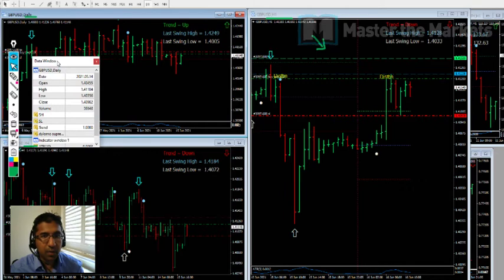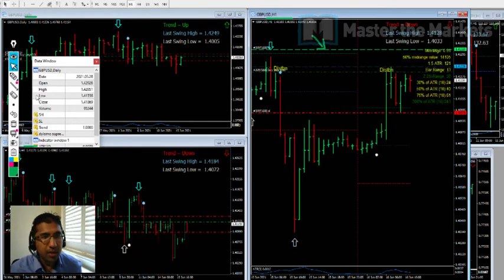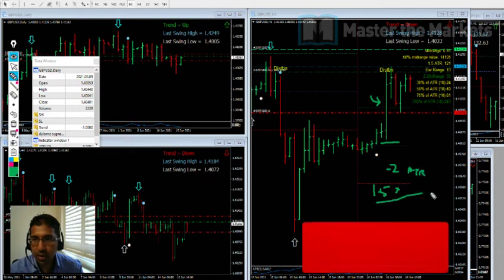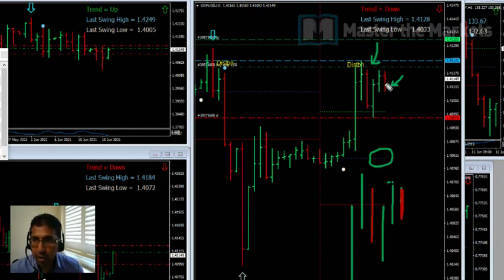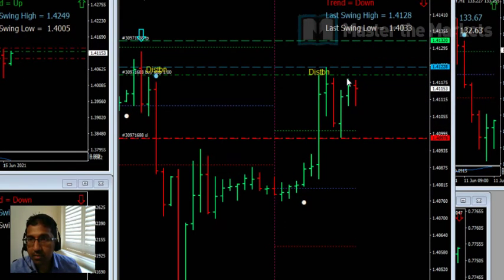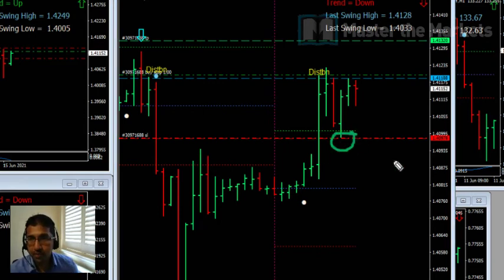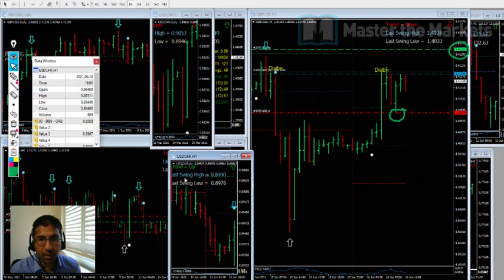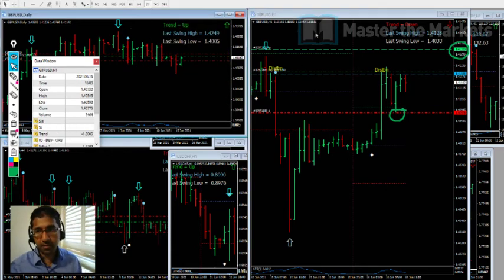Live Trading Session 130 - Distribution Bars